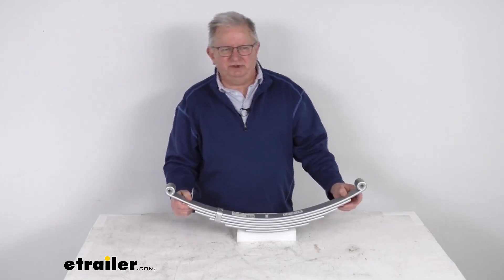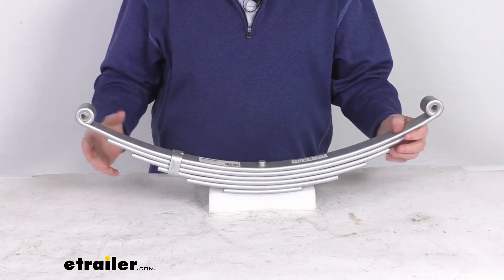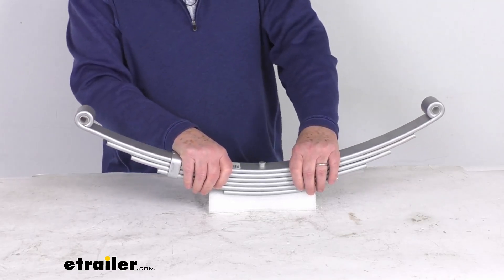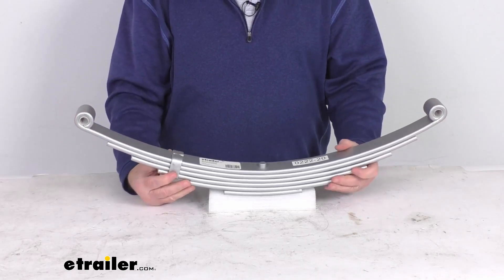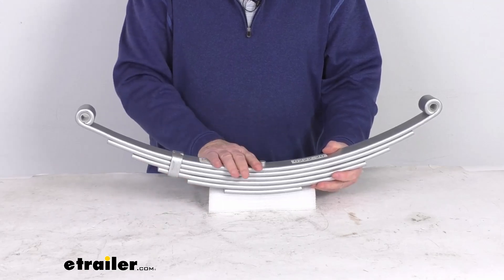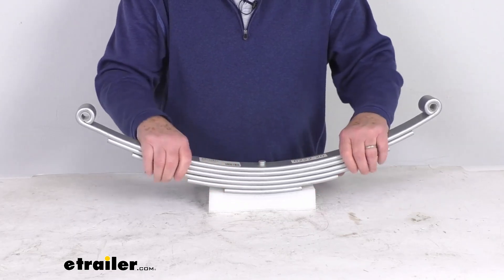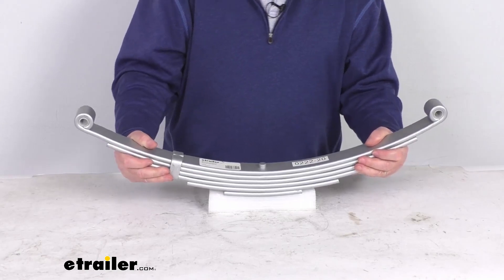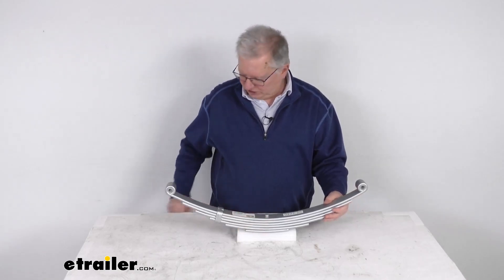etrailer Rust-Resistant 6-Leaf Double Eye Spring for 6K Trailer Axles Review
Hello everybody, this is Jeff at etrailer.com.  Today we're gonna take a look at the etrailer 6-Leaf Double-Eye Spring for 6,000 Pound Trailer Axles in the Dacromet finish.  Now this leaf spring will act as part of your trailer suspension system.  Provides the attachment point for your trailer's axle and the multiple leaves will allow flexibility to absorb any road shock.  Helps allow a nice smooth ride, helps reduce wear and tear on your trailer.  And it'll ensure a level ride on bumpy and uneven surfaces.

It is a sturdy steel construction.  If you notice, it does have a Dacromet finish to provide superior rust resistance.  The Dacromet finish offers best value protection for saltwater applications.  This does include nylon bushings.  There are both eye-ins.

They are pre-installed.  The eye diameter with the bushing installed is nine sixteenths of an inch.  Our pre-mounted hangers or aftermarket hangar kit is required for installation.  Those items we do sell separately on our website.  Basically the spring attaches to a hangar mounted on the trailer frame at one end and the other end connects to shackle straps suspended from hangar or equalizer.

A few specs on this, this is for quantity of one leaf spring.  The number of leaves is six.  The spring capacity on this one is 3,000 pounds.  So when this is used with one on the other side, it'll meet your axle capacity of 6,000 pounds.  Couple measurements I want to give you.

The length, which will be measured from the center of this eye to the center of that eye.  It's gonna be right at 26 inches.  The width on the spring is one and three quarter inches.  Now we do have additional dimensions on the product page of this product that'll show other dimensions if needed.  One note I do wanna mention is to ensure proper axle alignment and suspension performance, leaf springs should always be replaced in pairs and we recommend installation by a professional.  But that should do it for the review on this etrailer 6-Leaf Double-Eye Spring for the 6,000 Pound Trailer Axles in the Dacromet finish.